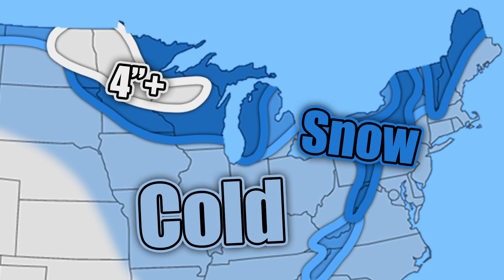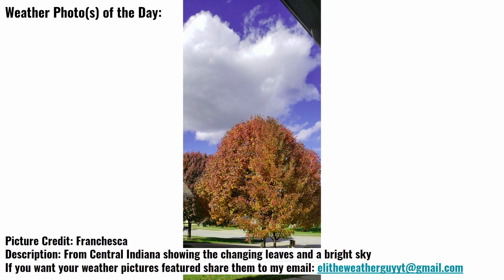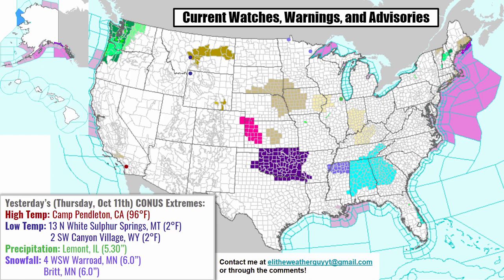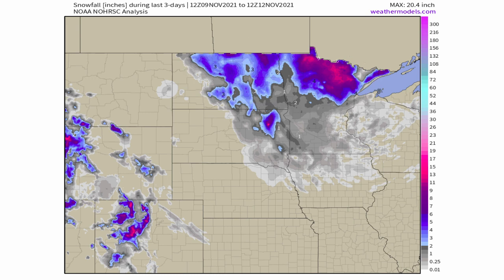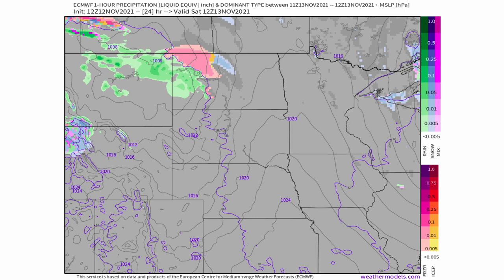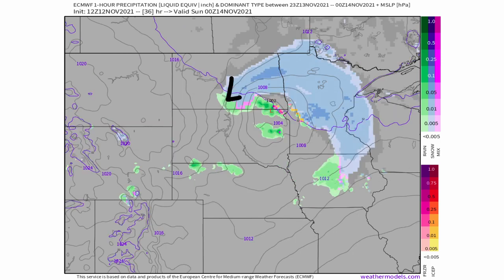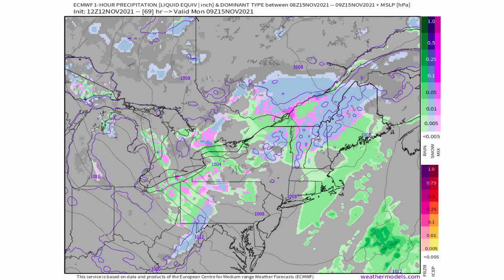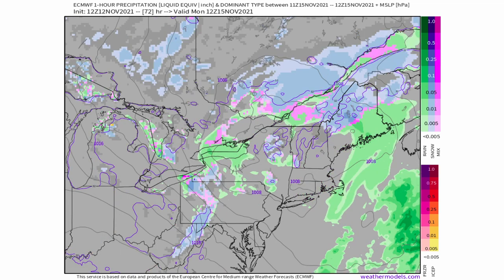Quick Snowstorm for the East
If you have any special requests or if you have any pictures of storms/weather events, send them over to . I may feature your storm photos in my videos!